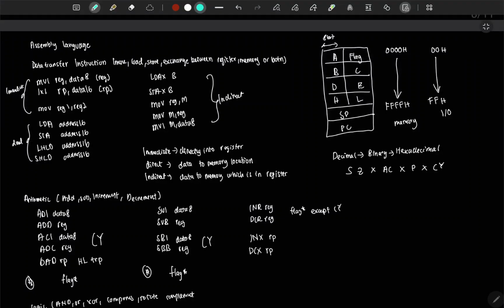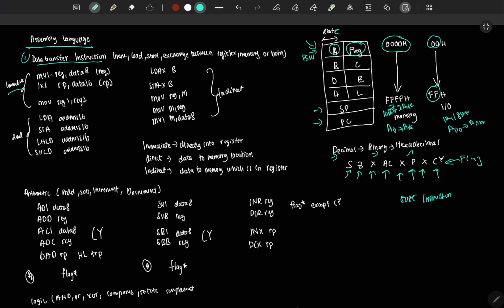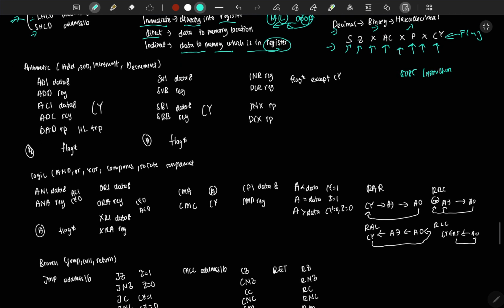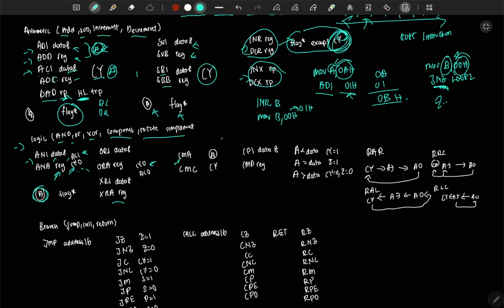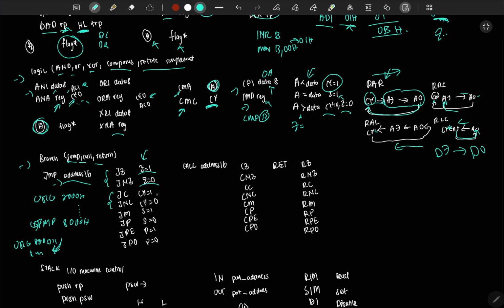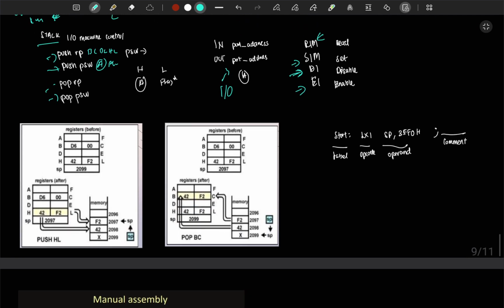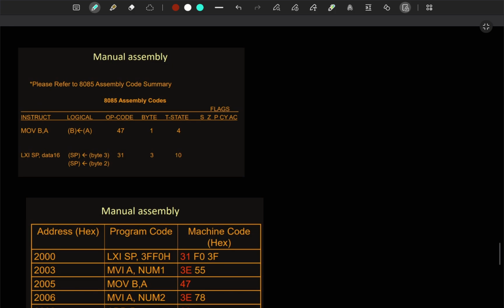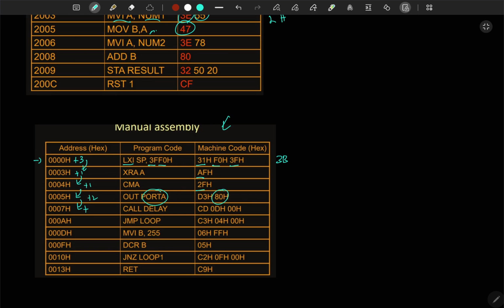uP_AssemblyLanguage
Microprocessor System video explaining Assembly Language, HEX Code, Byte Count